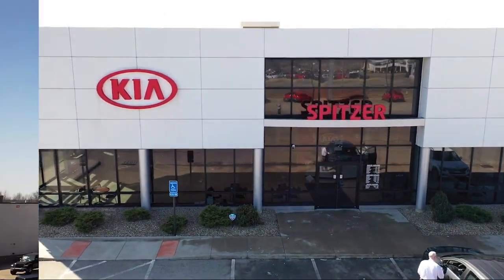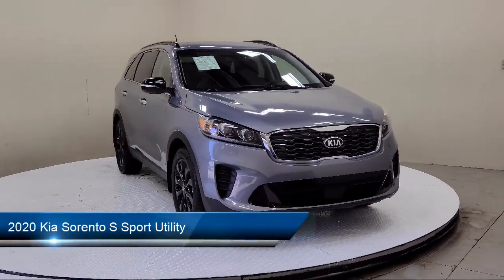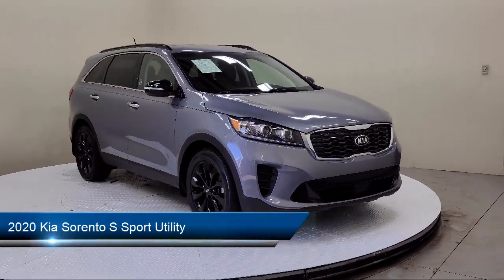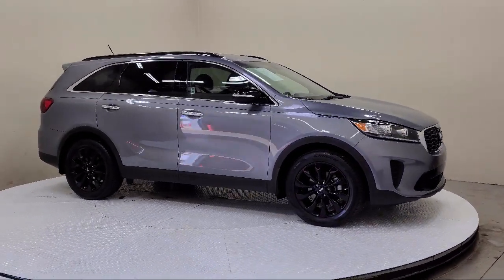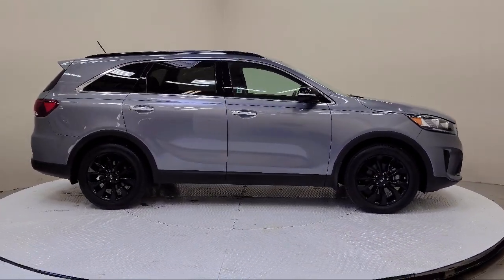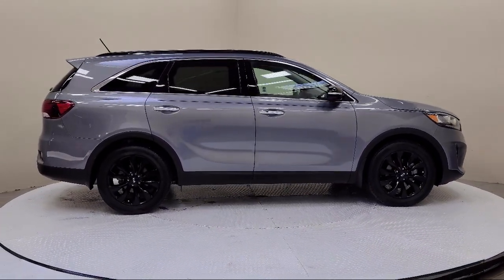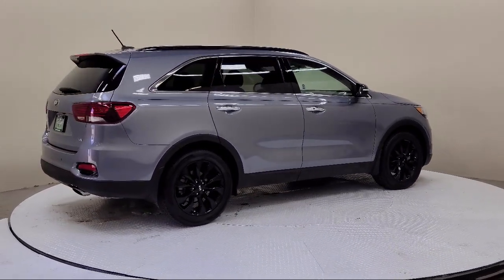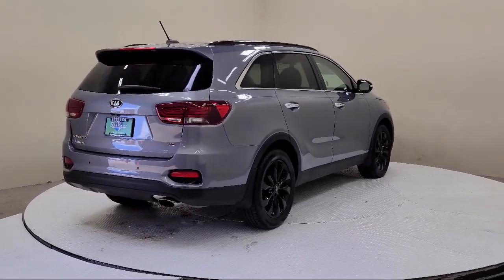2020 Kia Sorento S Sport Utility Mansfield Ashland Shelby Marion Norwalk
2020 Kia Sorento S Sport Utility Stock Number: 23170MA Vin:5XYPG4A59LG674187.